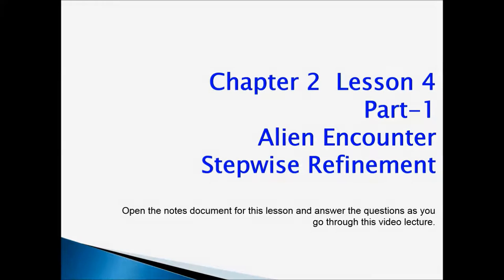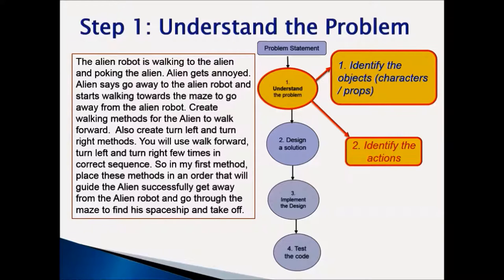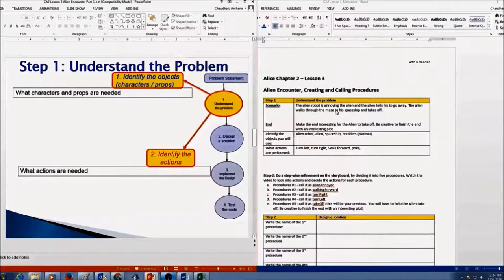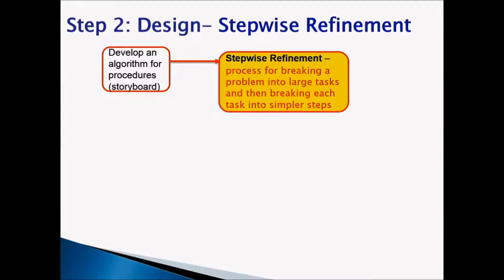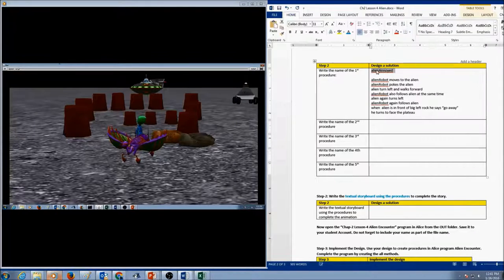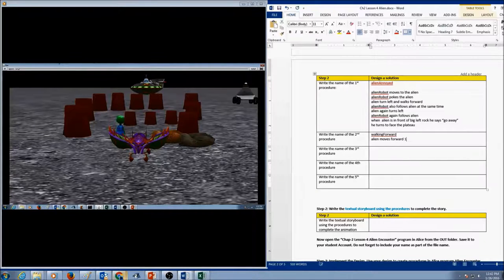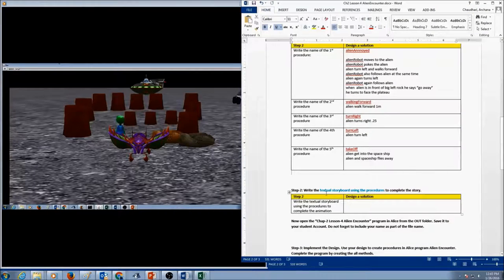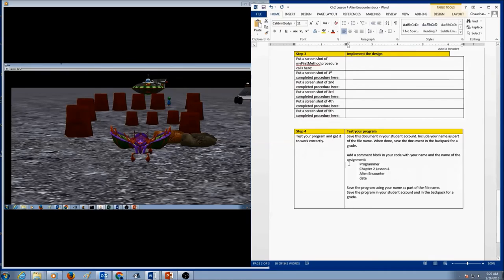Ch2 Lesson 4 Alien Encounter Part 1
Alice Programming
Step wise Refinement on Storyboard
Alien Encounter Part 1